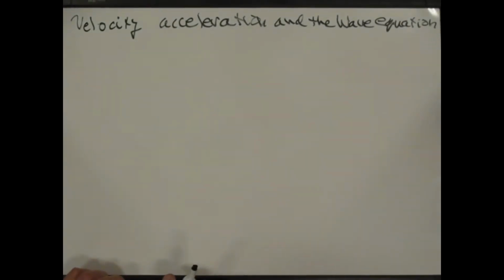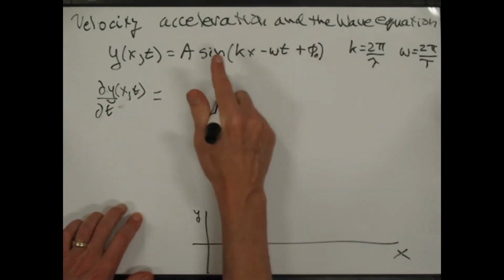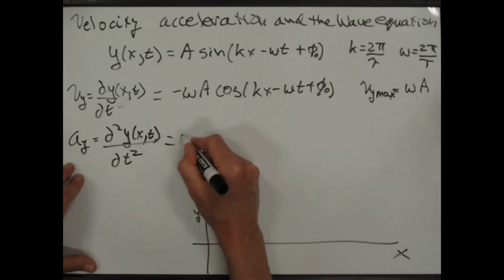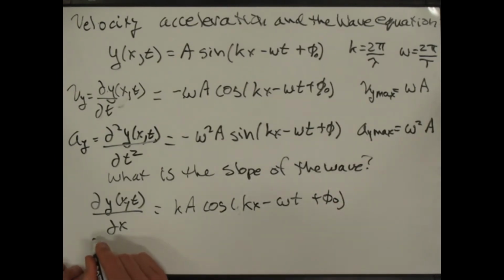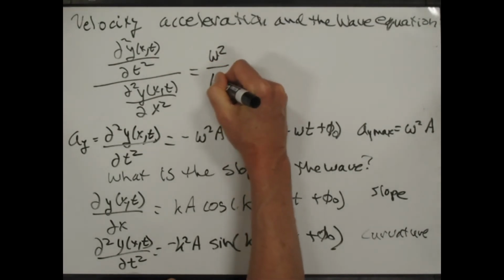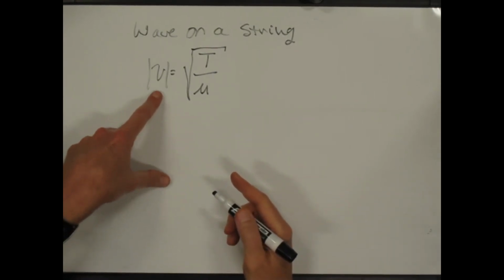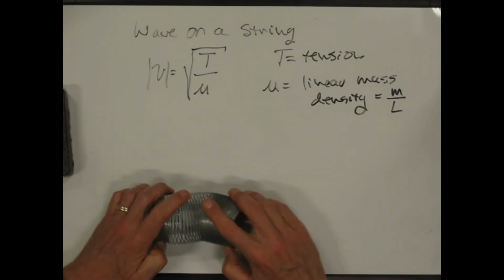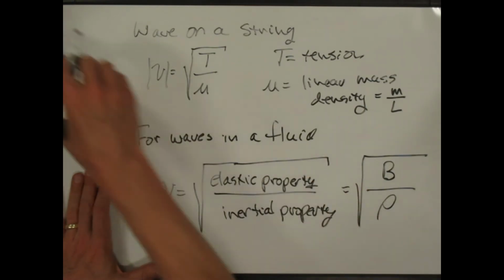Waves 2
Velocity, acceleration and the linear wave equation.